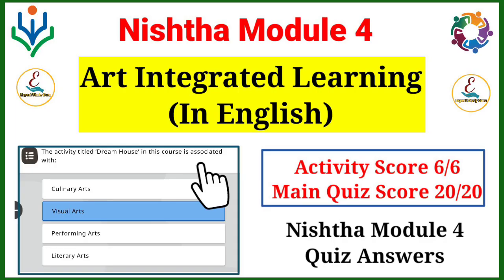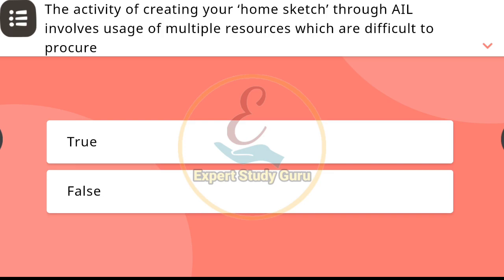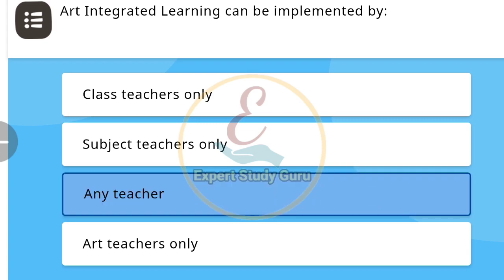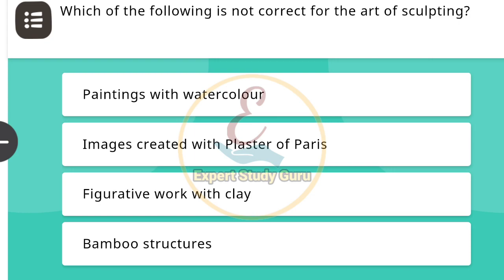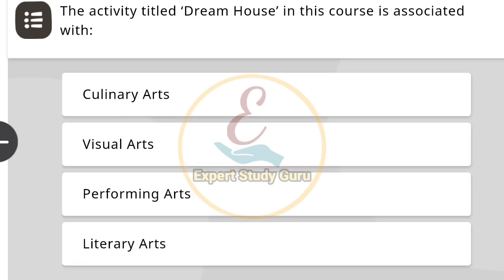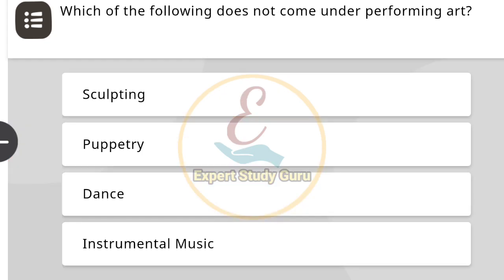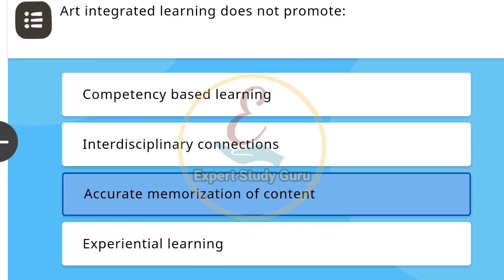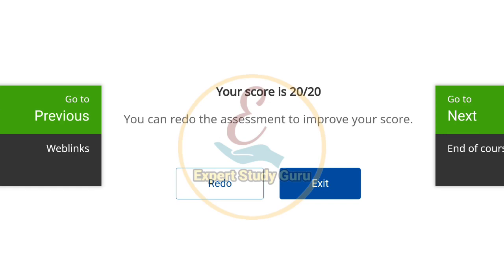Nishtha Module 4 Quiz Answers | Module 4 Answer Key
Nishtha Module 4 Quiz Answers | Module 4 Answer Key | Module 4 Nishtha  | Diksha Module 4 Answers

Topic to Learn in this video
Nishtha Module 4 | कला समेकित शिक्षा
Diksha Module 4
मोड्यूल 4 प्रश्नोतरी,
diksha module 4,
diksha module 4 quiz answer,
Diksha Module 4 Answers,
Diksha Module 4 Quiz Answers
Module 4 Answers,
Nishtha Question Answer Module 4,
Module 4 Nishtha Answers,
Diksha Question Answer,
Diksha Module 4,
Module 4 Nishtha Answer Key,
nishtha 4 quiz,
Nishtha Module 4,
Nishtha Module 5,
Nishtha Module 6,
Nishtha Module 4 Quiz,
Nishtha Module 5 Quiz,
Nishtha Module 6 Quiz,
Nishtha Module 4 Quiz Answers,
Nishtha Module 5 Quiz Answers,
Nishtha Module 6 Quiz Answers,
Nishtha Module 4 Answers,
Nishtha Module 5  Answers,
Nishtha Module 6  Answers,
Module 4 Answer Key,
Module 5 Answer Key,
Module 6 Answer Key,
Nishtha prashnottari,
ExpertStudyGuru,
*निष्ठा मोड्यूल 4,5,6*

👉 3 चांस के बाद सर्टिफिकेट कैसे डाउनलोड करें

Nishtha Module 4 Start ho chuka ha.

Diksha Module 2 पठन, पाठन और मूल्यांकन में सूचना प्रौद्योगिकी तकनीक की भूमिका

Diksha Module 3 शिक्षार्थियों के समग्र विकास के लिए व्यक्तिगत-सामाजिक गुणों का विकास

*1 अगस्त से प्रशिक्षण शुरू, निष्ठा ट्रेनिंग सम्पूर्ण जानकारी वीडियो से प्राप्त करे।*

निष्ठा मोड्यूल प्रश्नोतरी

 *70% अंक लाना प्रत्येक मोड्यूल में अनिवार्य वो भी 3 चांस में*  *अन्यथा सर्टिफिकेट नही आएगा*

 *निष्ठा के सभी 13 मोड्यूल आपको यहाँ इस टेलीग्राम व इस शैक्षणिक यूट्यूब चैनल पर उपलब्ध करवा दिए जाएंगे।*

टेलीग्राम व यूट्यूब को जॉइन करे

सभी ग्रुप में शेयर कीजिए।

 *शिक्षा विभाग की सभी पीडीएफ आर्डर व ऑनलाइन कार्यो के लिए आप भी जॉइन करे*